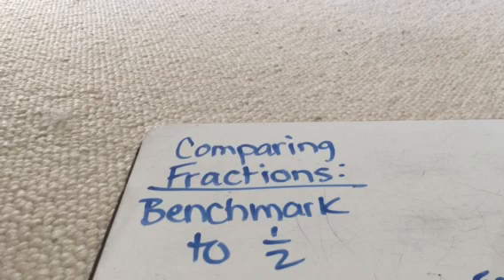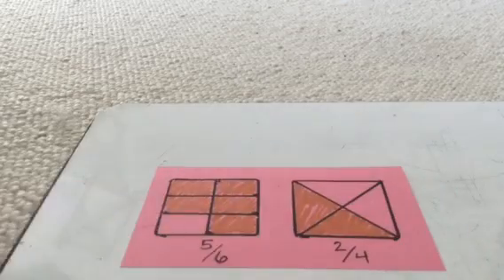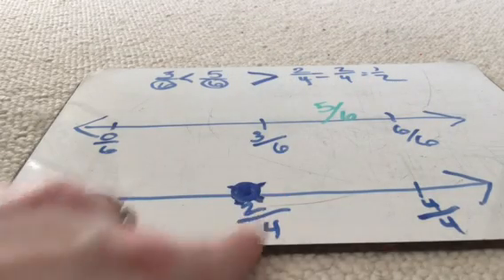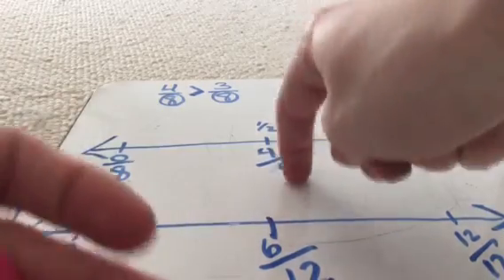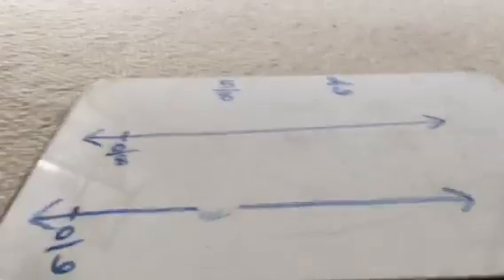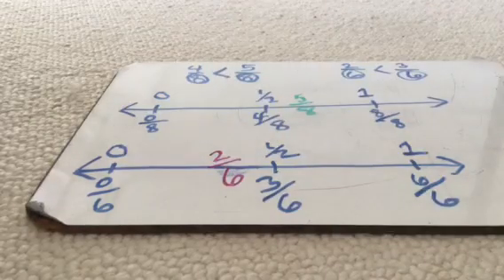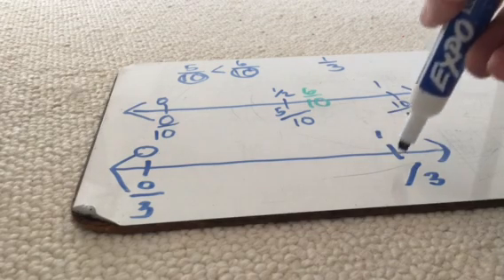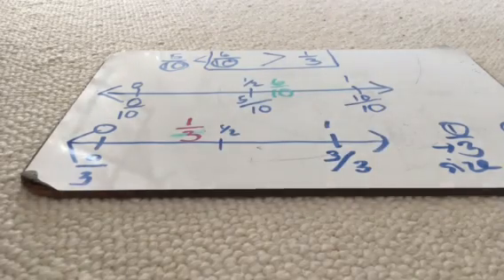Comparing Fractions: Benchmark to 1/2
The first three strategies for comparing fractions don’t fit? Check to see if they fall on opposite sides of 1/2 on the number line.